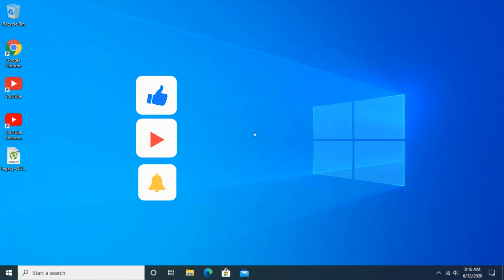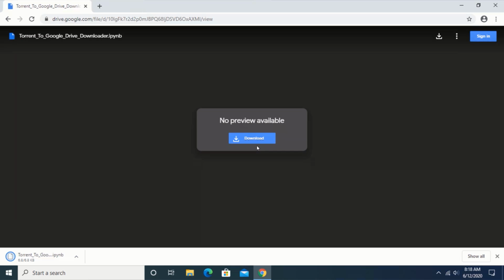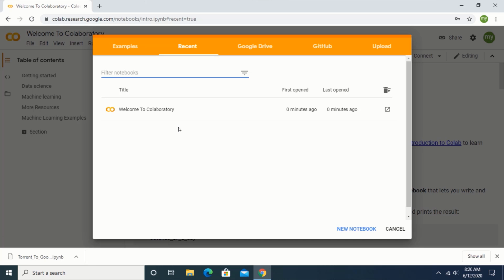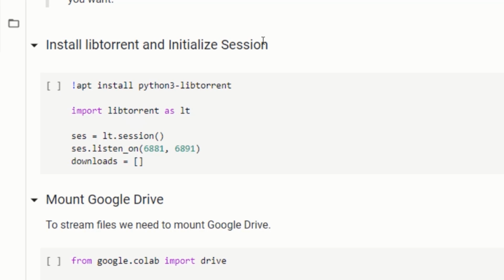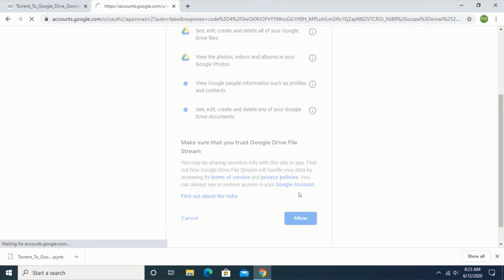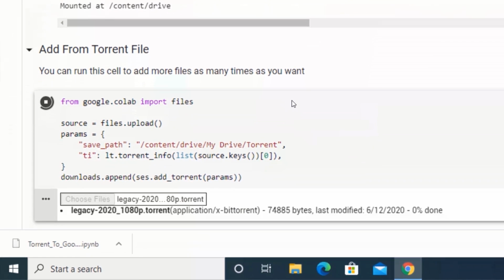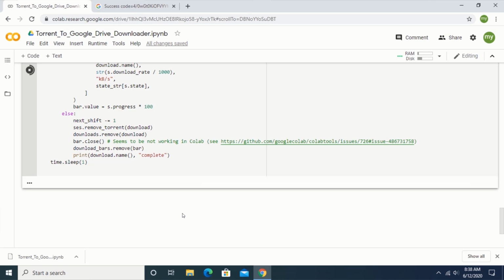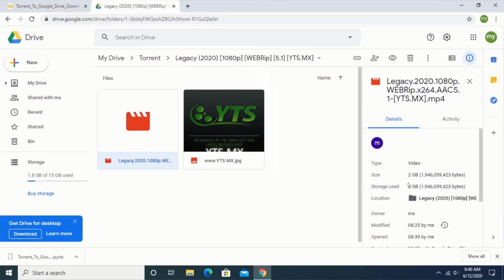How to Download Any Size of Torrent to Google Drive for Free in 2020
Hi friend, In this video, you will learn how to download any size of torrent to google drive for free in 2020.